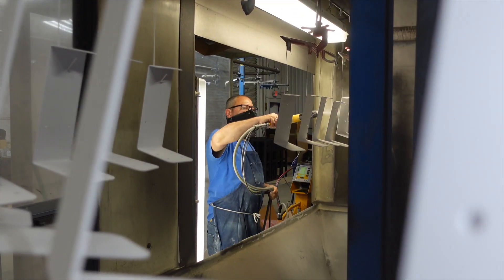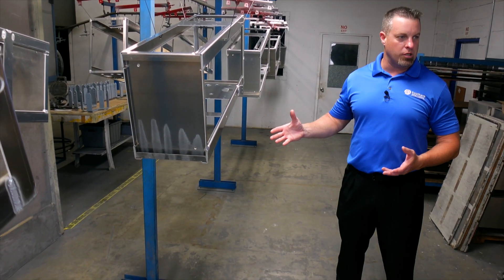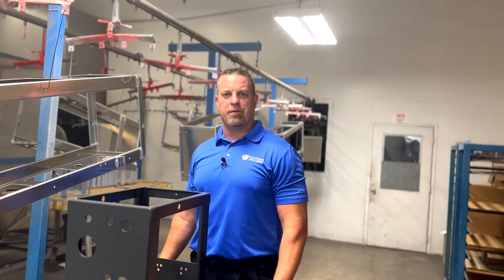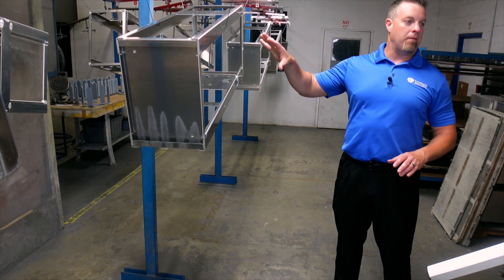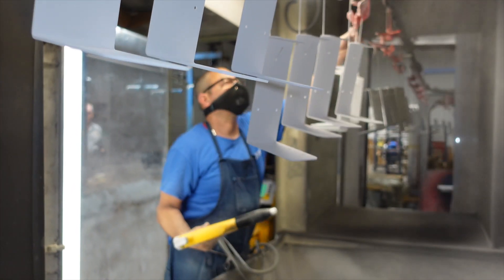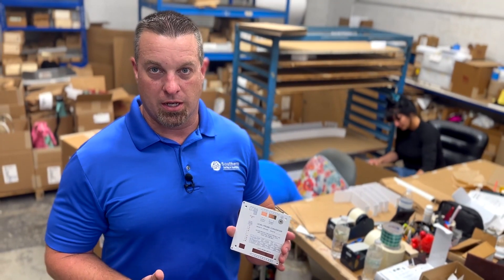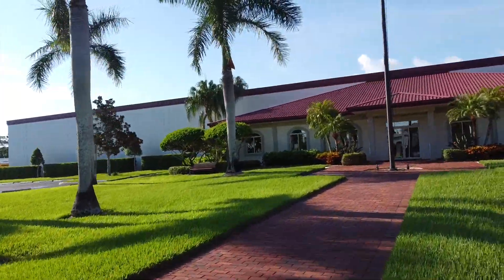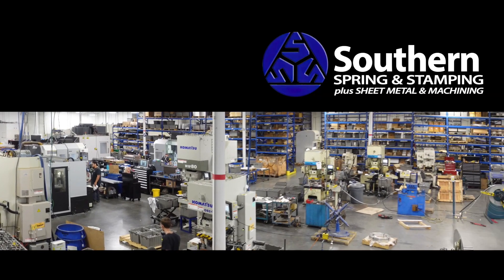Why powder coating vs paint? See the Powder Coat Line at Southern Spring & Stamping - Venice Florida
In-House Powder Coat Line
At Southern Spring & Stamping, we're not just spraying metal, we're transforming it. Our state-of-the-art powder coating process delivers a flawless, durable, and eye-catching finish that's guaranteed to
Outlast traditional paint: Say goodbye to peeling and chipping! Our powder coating withstands extreme weather, scratches, and even chemicals.
Boast endless possibilities: We offer a rainbow of vibrant colors, dazzling textures, and even custom finishes to match your wildest vision.
Protect your investment: Powder coating creates a long-lasting barrier against rust and corrosion, extending the life of your metal parts.

401 Substation Road, Venice, Florida, 34285
2089 US Hwy 220, Stokesdale, North Carolina 27357